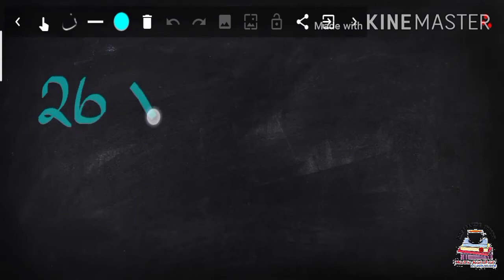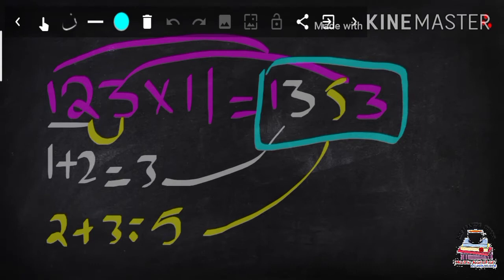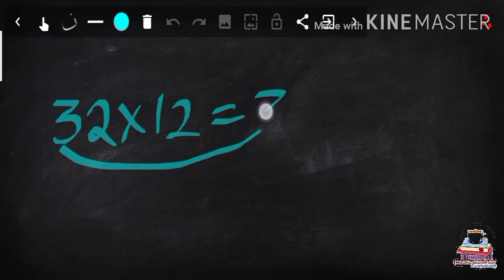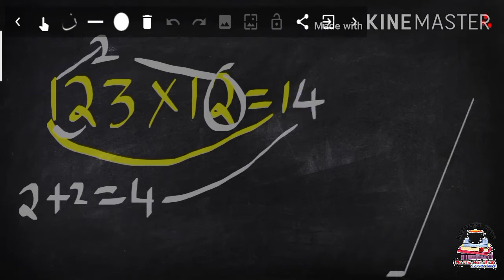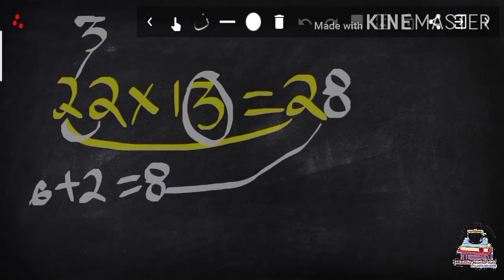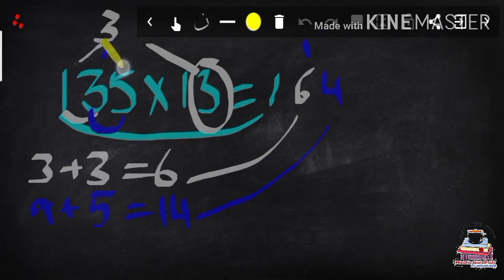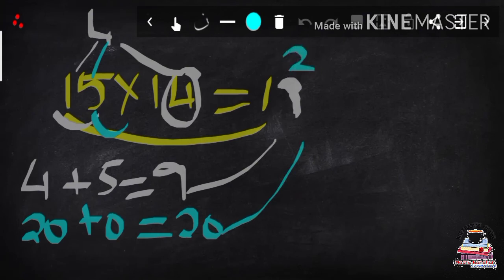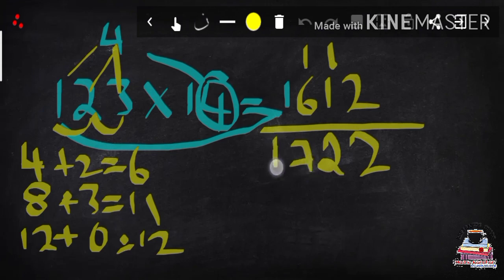SPEED MATHS- MULTIPLICATION OF ANY NUMBER WITH 11,12,13,14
Here in this video I have covered easy way to multiply any number with 11,12,13 and 14